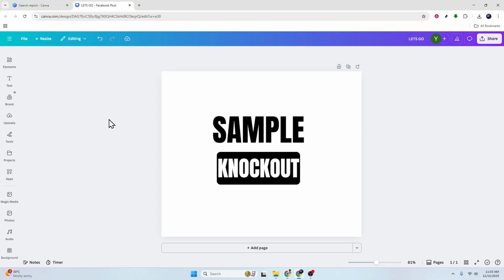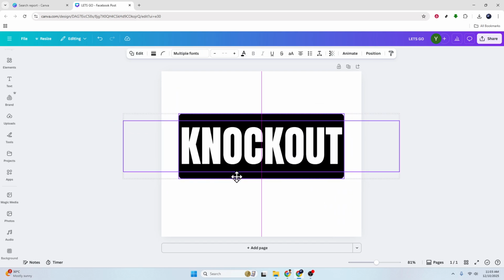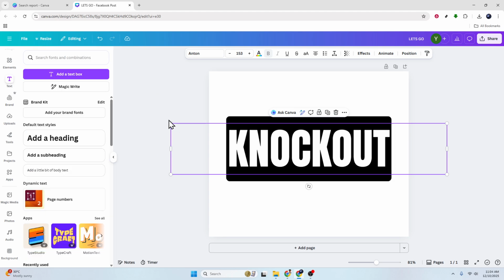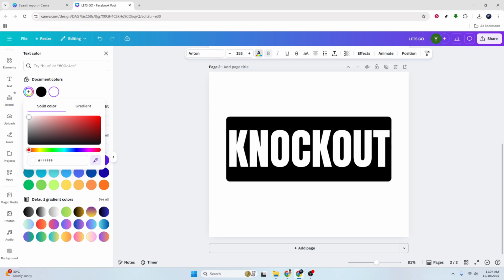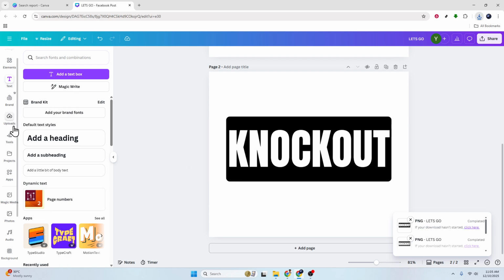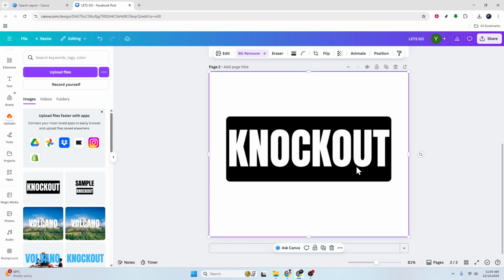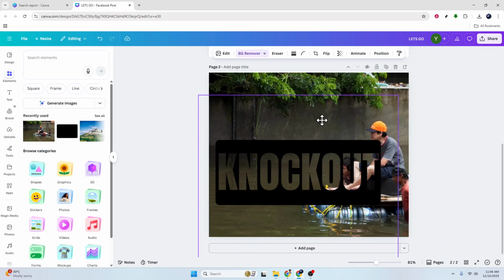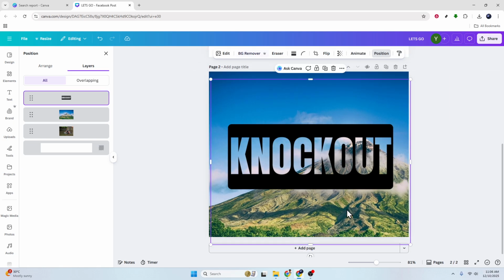How To Create Knockout Text Effect In Canva – Easy (2025)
The knockout text effect allows background images to show through your text. This tutorial walks you through layering, masking, and using frame techniques to create a clean knockout text look.

⏱️ Timestamps:
0:00 – Introduction
0:40 – Add background layer
1:20 – Create bold text
2:00 – Mask text with frame
3:00 – Adjust transparency
4:00 – Export knockout design